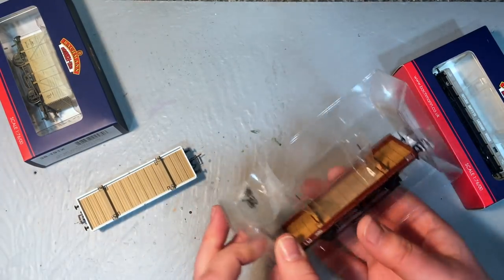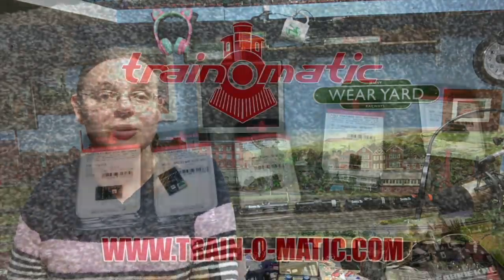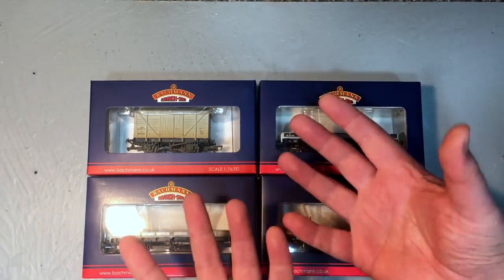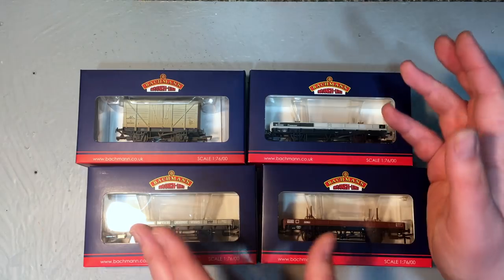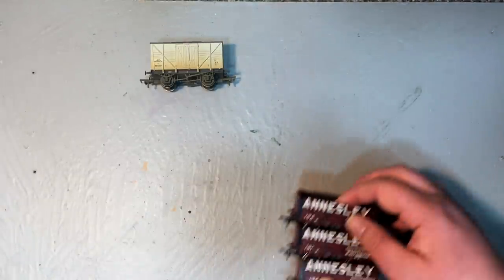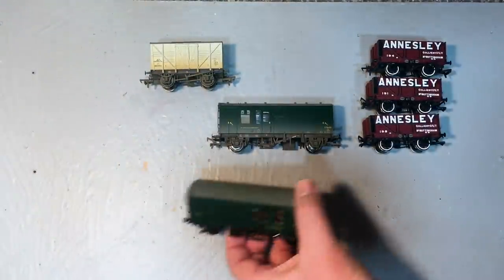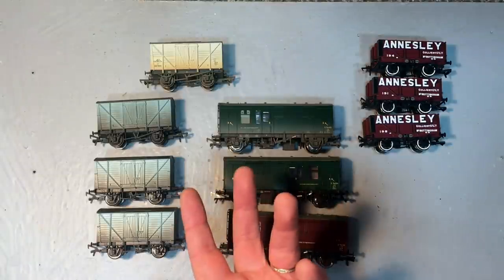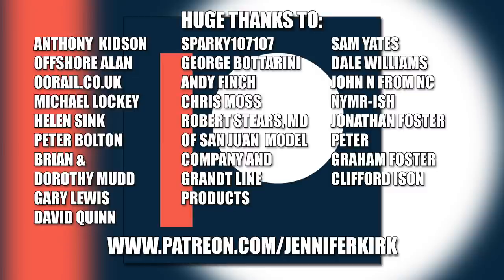New Old Stock, Limited Edition Bargains - TMC Great Value.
Today Jenny is taking a look at another model rail shop that has lots of bargains for you to expand your rolling stock.

If you like the look of these wagons and fancy some for yourself, The Model Centre's website is